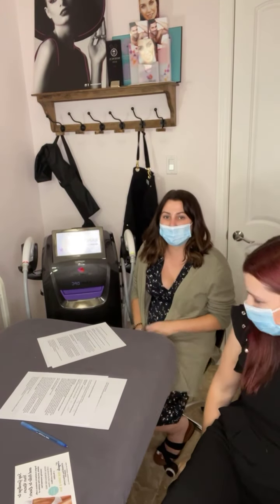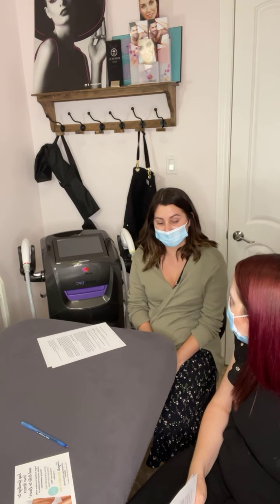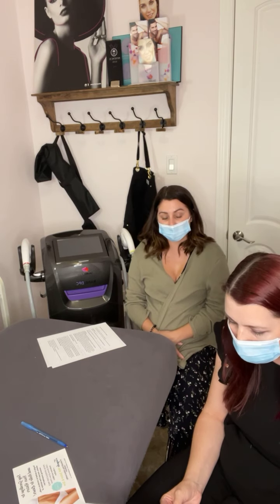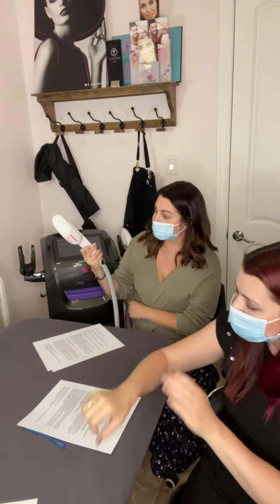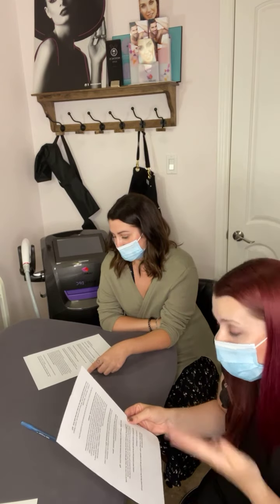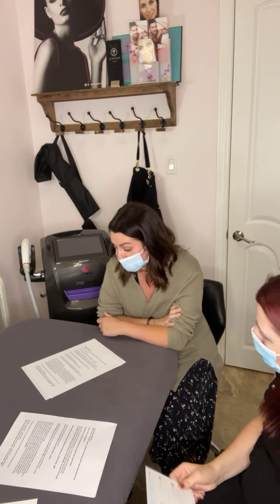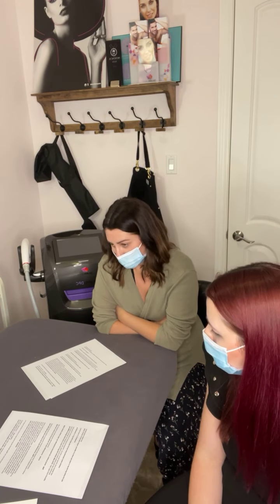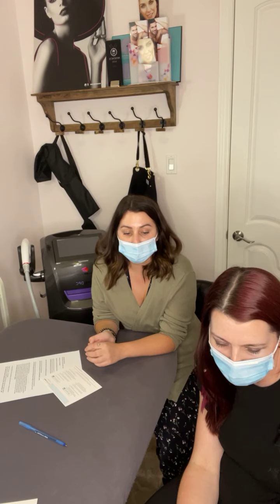laser hair removal Q and A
Tangles is excited to be offering f laser hair removal with Sharplight Rapid device
 Sharon and Megan hosted a Facebook live Q and A answering questions sent in my clients. Book a complementary consult to see all the amazing benefits of laser and do a patch test to customize the settings just for you